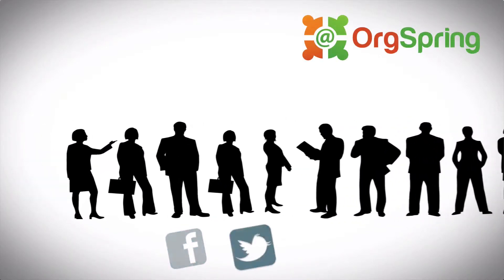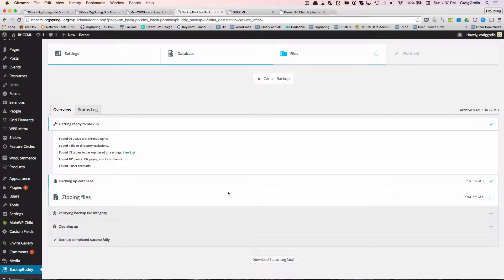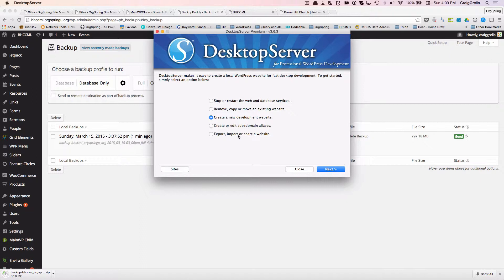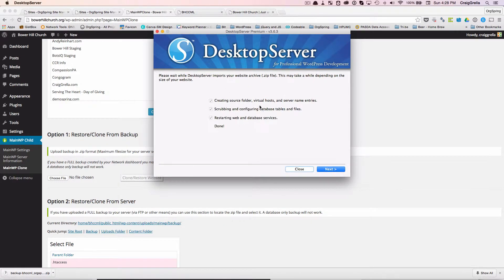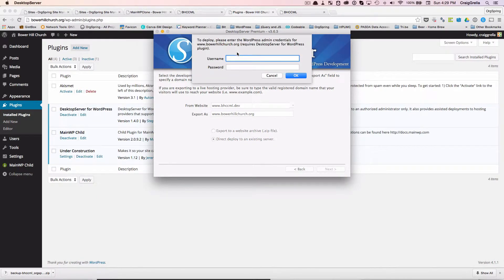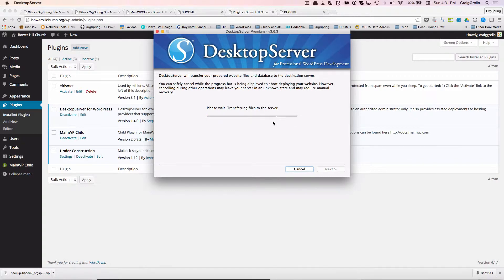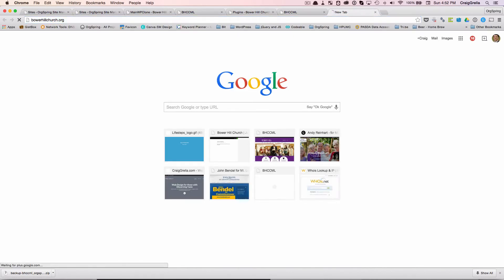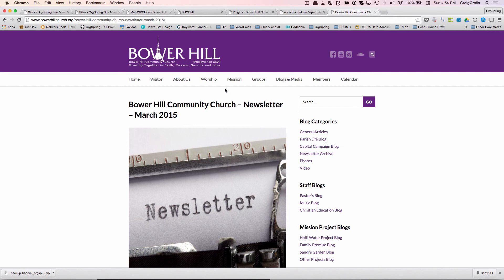Clone a WordPress Site with Desktop Server and Direct Deploy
In this tutorial, we’ll show you how to clone a Wordpress site, moving it from staging environment to live using Desktop Server and its direct deploy method.